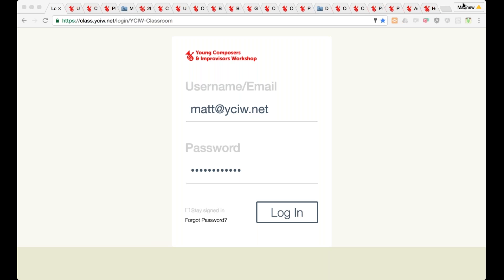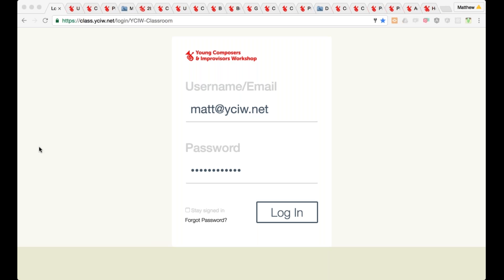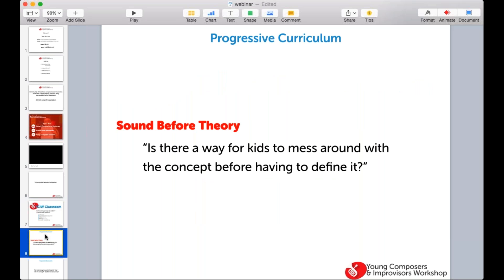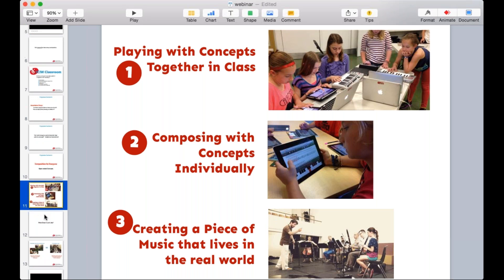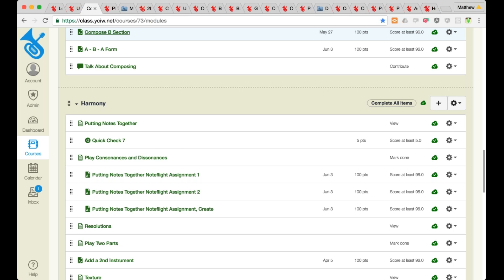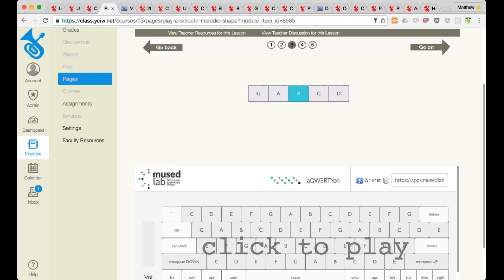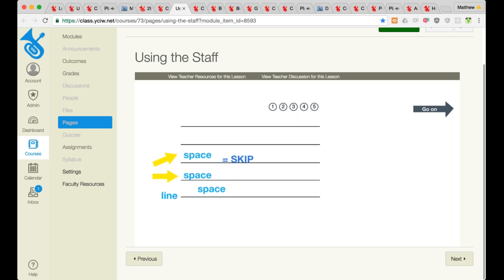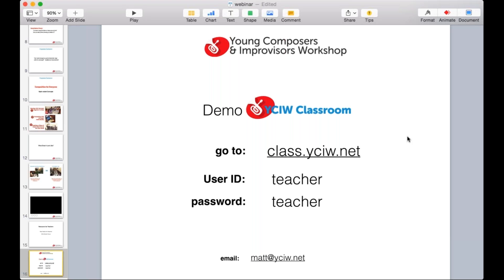Anyone Can Compose with Noteflight Learn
Matt McLean presented his methodology for composition used with the Young Composers and Improvisors Workshop. Learn how to teach any student to compose their own music!